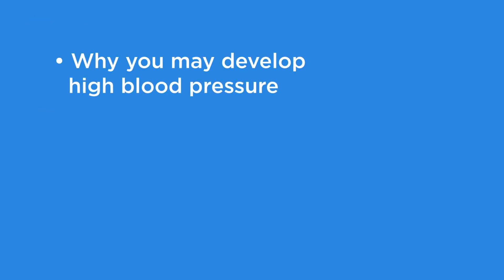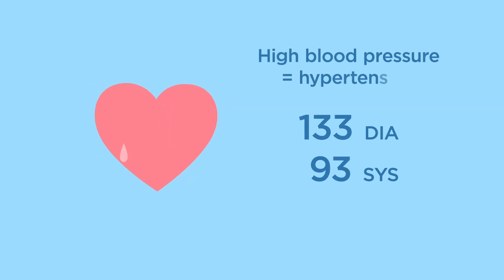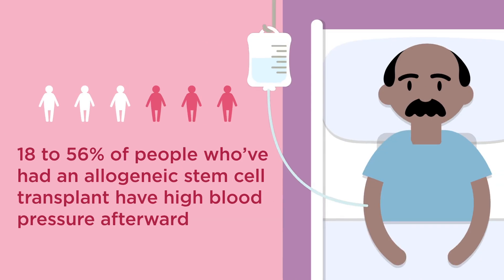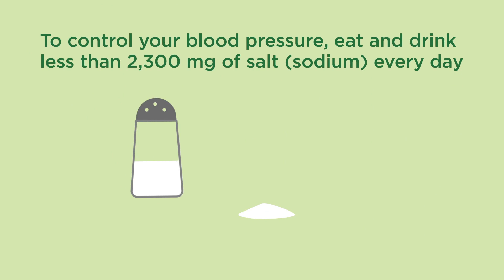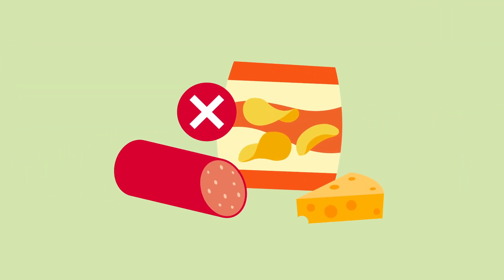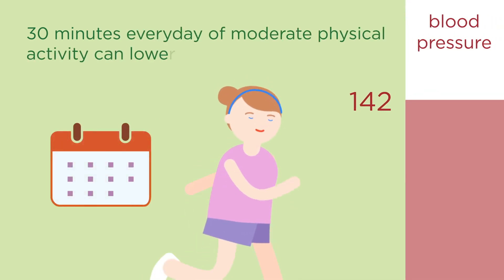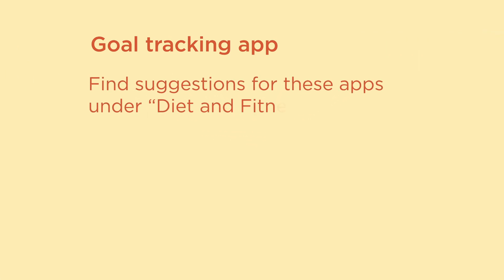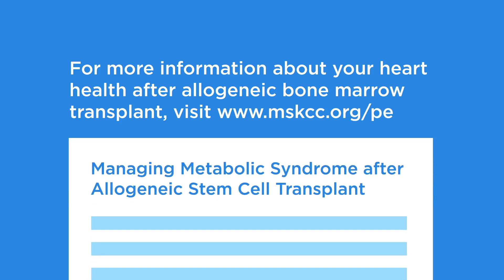Managing Your Blood Pressure after Allogeneic Stem Cell Transplant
This video explains what you can do to control your blood pressure after your allogeneic stem cell transplant.